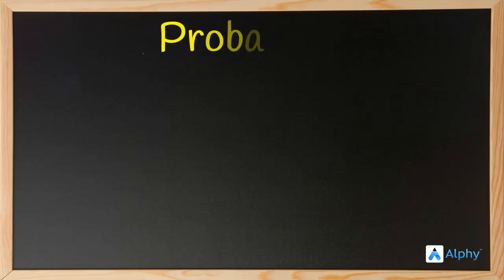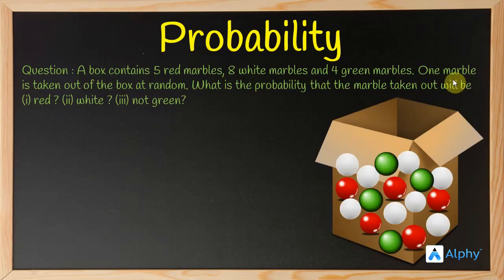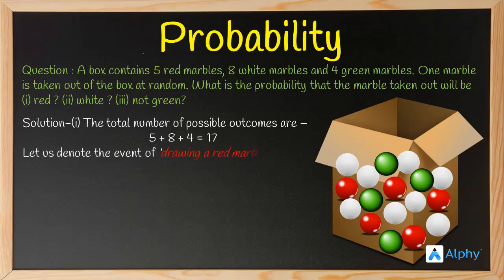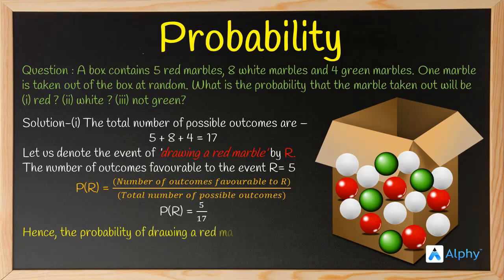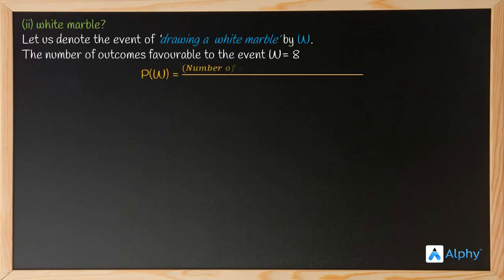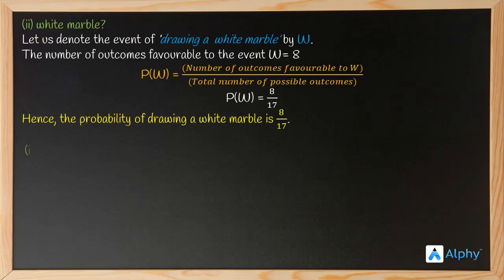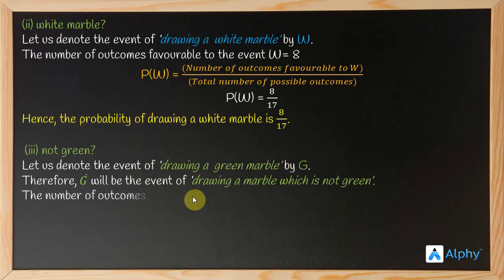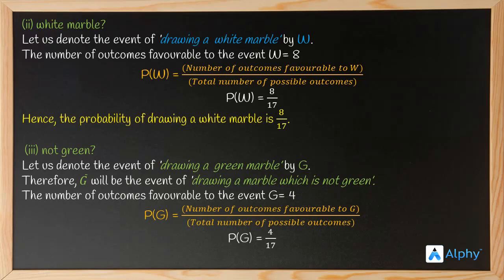Solved numerical |Probability| 10th CBSE | ALPHY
"In this video we will solve a numerical where we will learn about the concept of probability :

A box contains 5 red marbles, 8 white marbles and 4 green marbles. One marble is taken out of the box at random. What is the probability that the marble taken out will be
(i) red?       (ii) white?       (iii) not green?